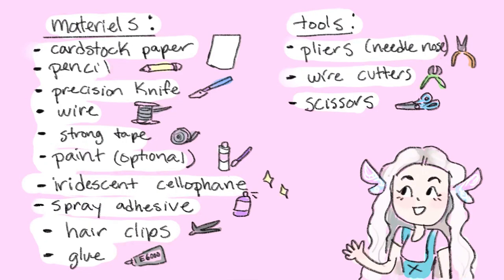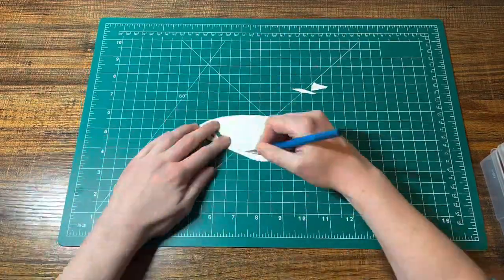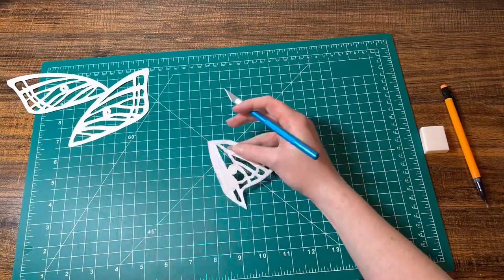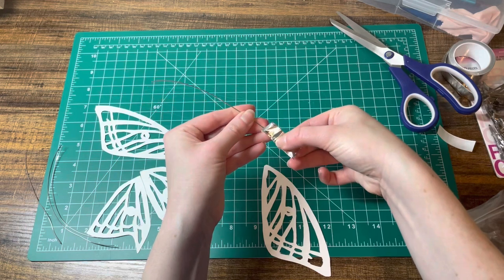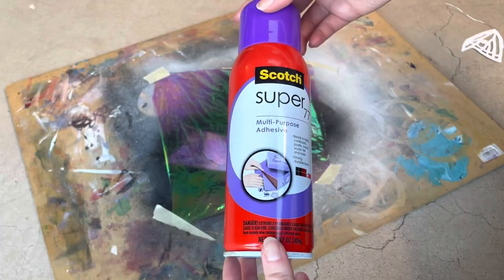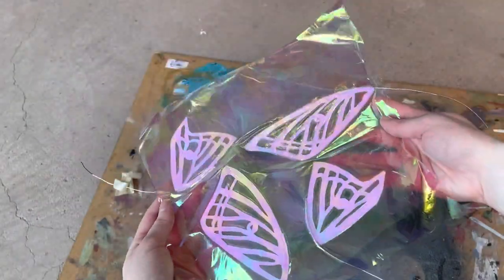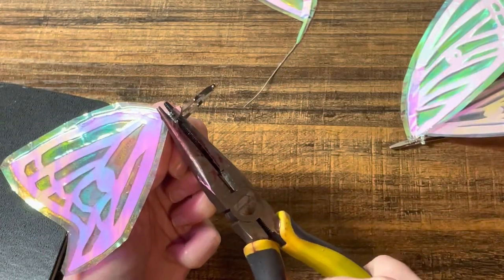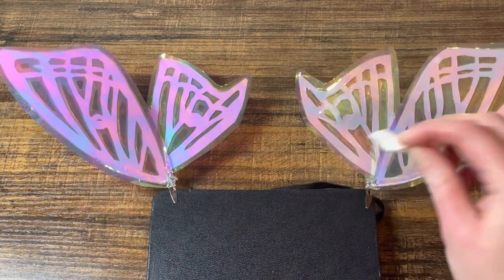How I Made Fairy Wing Hair Clips - DIY 🧚‍♀️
Hiiii! Join me in this tutorial video as I make some fairy wing inspired hair accessories!